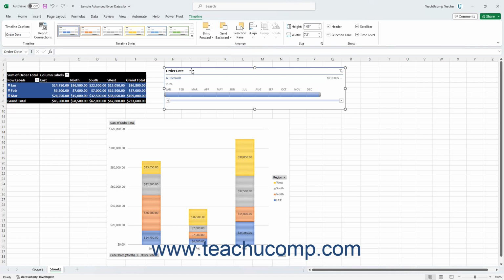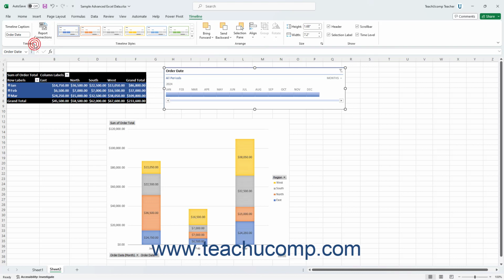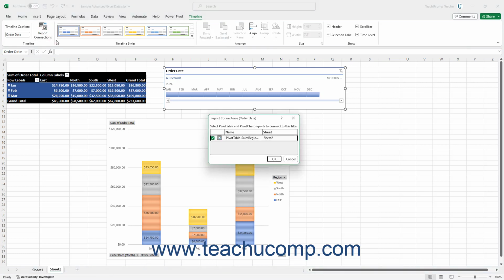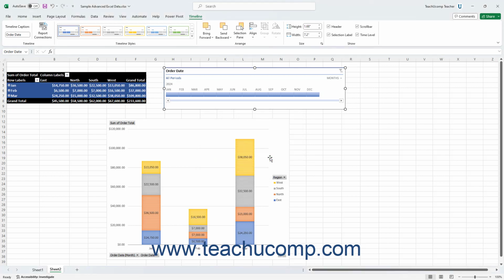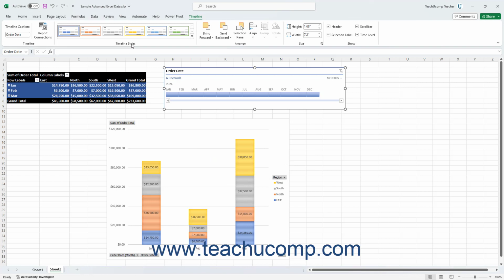Excel for Microsoft 365 Tutorial: How to Modify Timelines in Excel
This video shows you how to edit timelines in Excel for Microsoft 365. This video is from our complete Microsoft Excel training, _Mastering Excel Made Easy_ ™. *To get the full Excel training, please visit:*